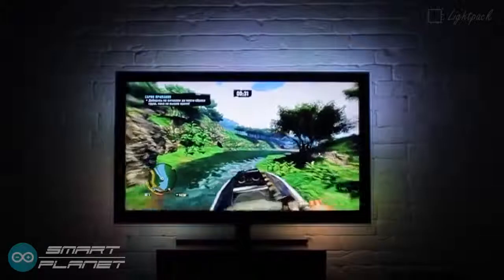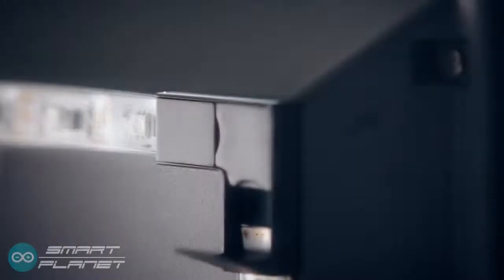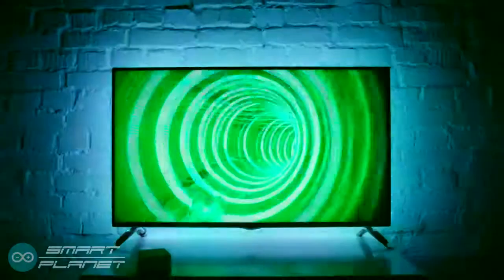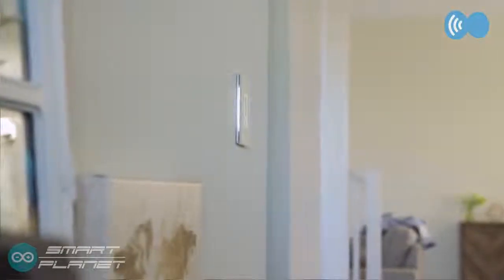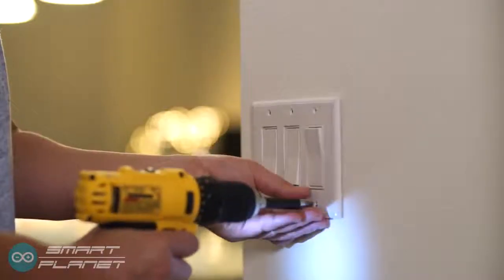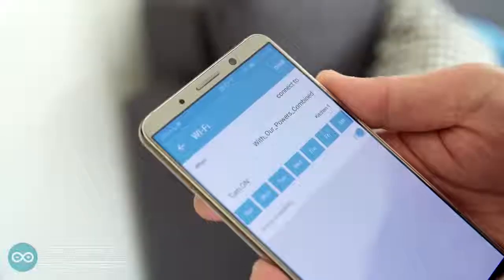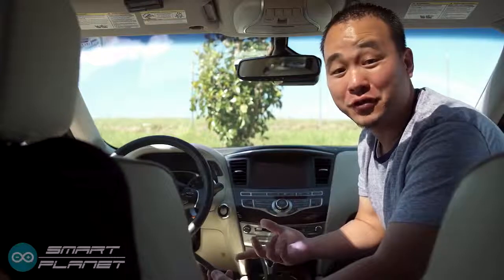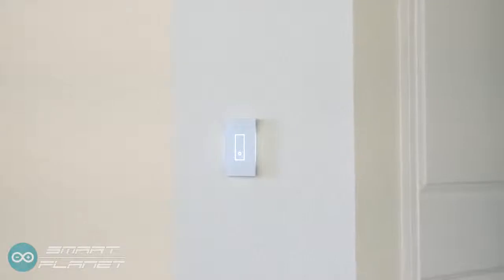LIGHT Up Your Life with Those Smart Lights | Smart Planet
- Smart Lights
- Smart Bulbs
- Smart Plugs / Sockets
- Smart Light Strips
- Smart Power Strips

Lumiere: Affordable White & Color Smart LED Light / Lightpack 2 - Light Orchestra For Your Living Room / LightCam: Smart Lightbulb & Security Camera / Switchmate - smart lighting made simple / iotty Smart Switch: Beautiful Smart Lighting / Switchmate - smart lighting made simple

Lumiere: Affordable White & Color Smart LED Light

The ESSENTIAL smart light bulb improving your sleeping quality, working performance, health & more.

Control \u0026 enhance your lighting system with Lumiere - the most affordable smart multi-color LED light on the market. ✅ 16 million colors with multiple color sets ✅ Software dimmable ✅ No hub \u0026 hardwired installations required ✅ Scheduled control ✅ Amazon Alexa, Google Home \u0026 IFTTT integrated ✅ ENERGY STAR certified

At GMYLE, we always design good gadgets to make your life easier.A comfortable home needs a precise lighting system and you should have full control of it.

Lightpack 2 - Light Orchestra For Your Living Room

Smart lighting for your living room that improves movie and gaming experience drastically.

In the beginning there was complete darkness. And then there was a Lightpack to bring some light to your experience. Lightpack 1 was successfully funded on Kickstarter with a half a million dollars in 2013. But that was a Lightpack for computers. And now we made a Lightpack for everything.

Lightpack 2 is a lighting set that brings you a whole new experience while watching movies by lightening the background of your TV and room.Lightpack 2 has 4 HDMI inputs to connect all of your media devices to your TV.

LightCam: Smart Lightbulb & Security Camera

Easily installs in any socket (even apartments) - no wiring, no fees, and you control who sees what!

LightCam is the smart security camera combined with a smart light bulb that helps you stay connected to the things you care about, without running wires, drilling holes, mandatory monthly fees, or sacrificing your privacy. This is a solution for everyone as it adjusts to any light fixture - even apartment dwellers can now have a simple, affordable smart monitoring solution. You'll get all the latest features, built on a secure platform that puts you in control. Works in any standard socket.

Switchmate - smart lighting made simple

smart lighting in seconds!

A giant thank you to all of our backers and supporters for a successful campaign!Please note we are constantly striving to improve Switchmate, the below has since been outdated so check out our website!September 2016: Our IGG campaign comments are no longer frequently monitored! Email your feedback, feature requests, and suggestions to feedback@switchmatehome.

iotty Smart Switch: Beautiful Smart Lighting

Enhance your decor with 7 modern interchangeable colors: Automate your lighting & match your style.

IOTTY. Every home can be a beautiful smart home. Automate your lighting with the modern and elegant iotty Smart Switch. Turn on and off like a normal switch or use the intuitive app to set a schedule, check your energy consumption, and more advanced features. SHIPPING STAGE, get yours while supplies last!

The World's MostBeautiful & Luxurious Smart SwitchAllow iotty smartness into your home.Enjoy its modern Italian design and let yourself relax, keeping control just a touch away.

smart home,security,iot,Home,Lumiere: Affordable White & Color Smart LED Light,Lightpack 2 - Light Orchestra For Your Living Room,LightCam: Smart Lightbulb & Security Camera,Switchmate - smart lighting made simple,iotty Smart Switch: Beautiful Smart Lighting

About Smart Planet

Based in Hong Kong, we specialize in providing you with high quality consumer electronics, gadgets, smartphone accessories, computer accessories, peripherals, smart home devices, etc.